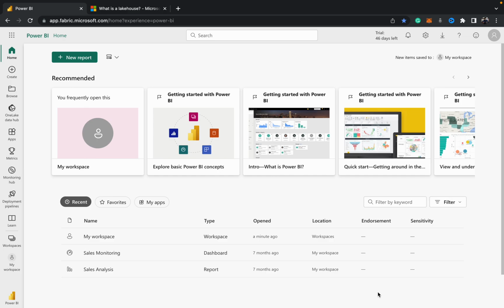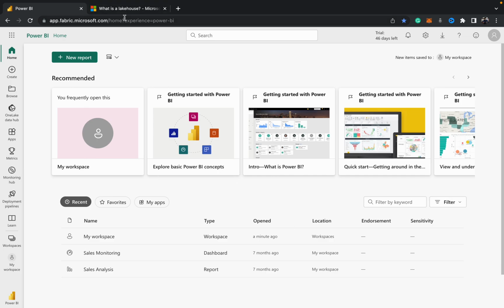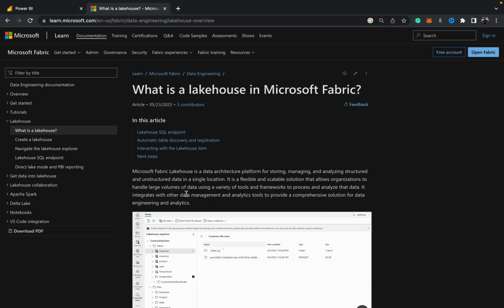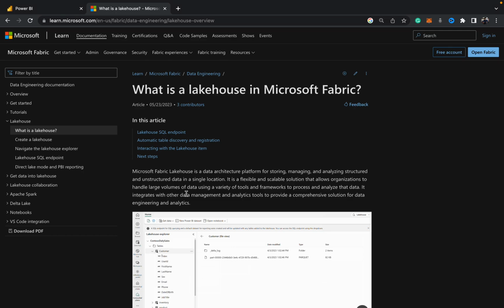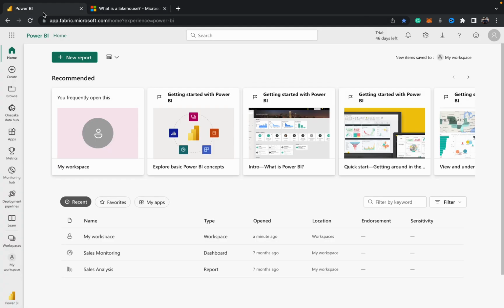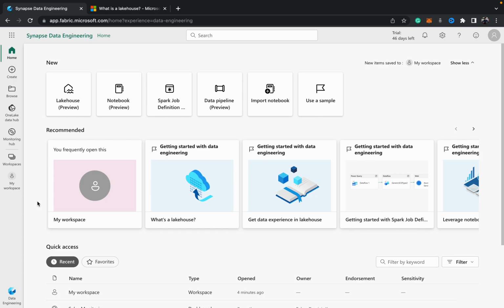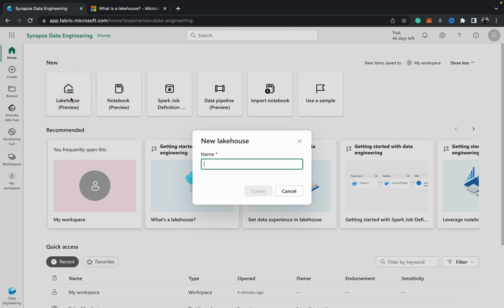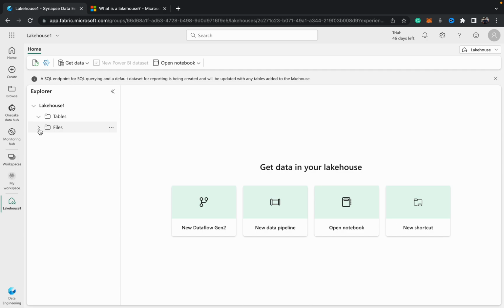1. Create Lakehouse in Microsoft Fabric | Microsoft Fabric Tutorial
Welcome to Data With Dominic’s tutorial video series on Microsoft Fabric, where we dive deep into the world of this cutting-edge technology. In this series, we will explore the fundamentals, features, and applications of Microsoft Fabric, providing you with a comprehensive understanding of its capabilities.

Microsoft Fabric is an end-to-end analytics solution with full-service capabilities including data movement, data lakes, data engineering, data integration, data science, real-time analytics, and business intelligence—all backed by a shared platform providing robust data security, governance, and compliance. The platform is built on a foundation of Software as a Service (SaaS), which takes simplicity and integration to a whole new level.

Microsoft Fabric brings together new and existing components from Power BI, Azure Synapse, and Azure Data Explorer into a single integrated environment. These components are then presented in various customized user experiences.

With this new tool Data Engineers can visually integrate data from multiple sources, data scientists can model and transform data, data analysts can bring together multiple datasets and enable deeper insights, data stewards can govern data all from one place, business users can work directly with data uncovering and shaping the intelligence they need to make critical decisions that drive growth.

Fabric brings together experiences such as Data Engineering, Data Factory, Data Science, Data Warehouse, Real-Time Analytics, and Power BI onto a shared SaaS foundation. This integration provides the following advantages:
*   An extensive range of deeply integrated analytics in the industry.
*   Shared experiences across experiences that are familiar and easy to learn.
*   Developers can easily access and reuse all assets.
*   A unified data lake that allows you to retain the data where it is while using your preferred analytics tools.
*   Centralized administration and governance across all experiences.

With the Microsoft Fabric SaaS experience, all the data and the services are seamlessly integrated. IT teams can centrally configure core enterprise capabilities and permissions are automatically applied across all the underlying services. Additionally, data sensitivity labels are inherited automatically across the items in the suite.
Fabric allows creators to concentrate on producing their best work, freeing them from the need to integrate, manage, or understand the underlying infrastructure that supports the experience.

Topics Covered :-

Microsoft Fabric
Microsoft Fabric Lakehouse
Fabric Lakehouse
Fabric
Onelake
Data Engineering
Data Science
Data Analysis
SAAS
Data Engineer
Data Scientists
Microsoft Fabric Tutorial
Fabric Tutorial